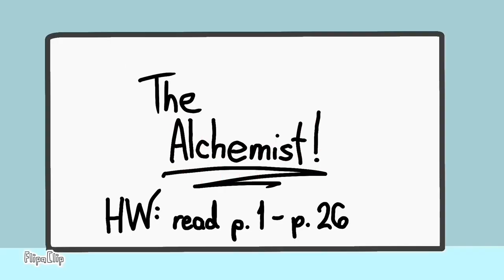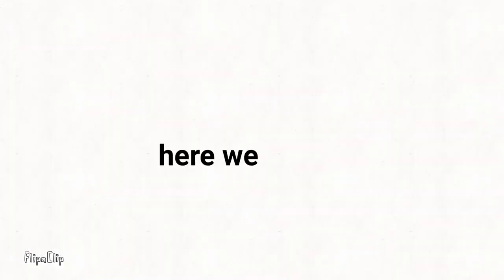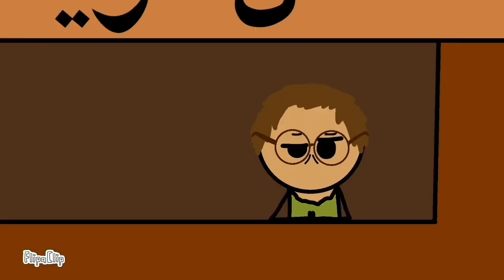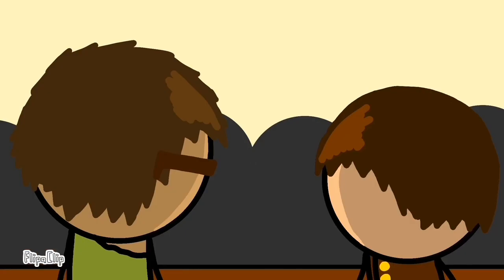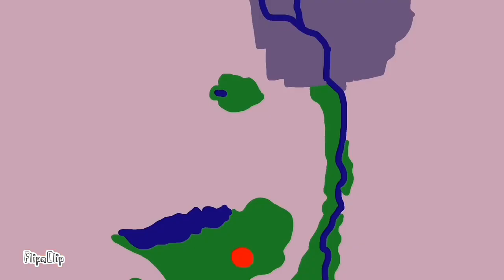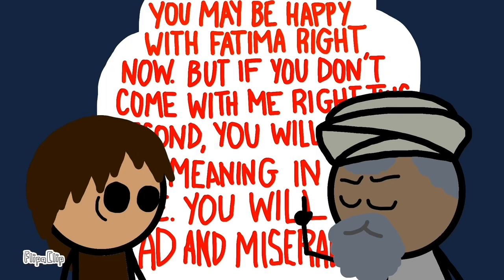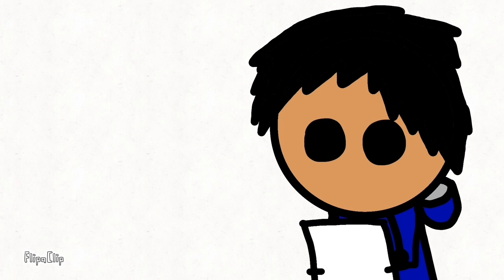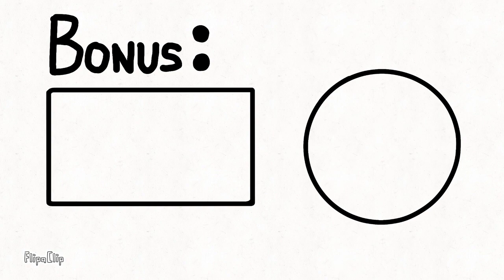Basically the Alchemist | Summary & Thoughts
Special thanks to my classmates for inspiring the creation of this video!

Bonus Quote:

“Hot trash in a dumpster in a trainwreck.”

5th Anniversary to Frankcraft
Frankcraft’s 200th Video

Chapters:
00:38 - Intro
1:29 - Summary
11:33 - Final Thoughts

Title: Mirage - Chris Haugen

iMovie Music:
'Pearl' - Mark Mothersbaugh
'Signs' - Divide By Nine